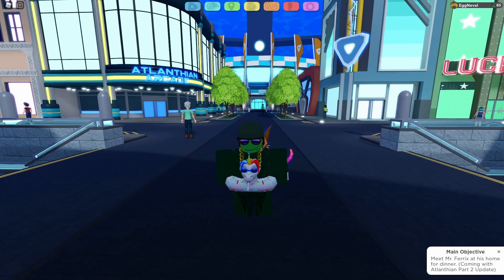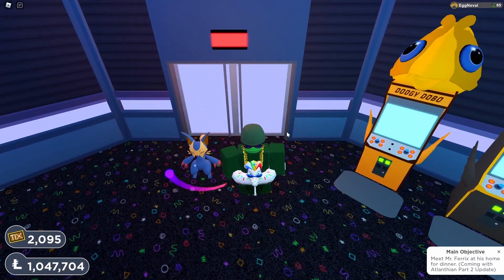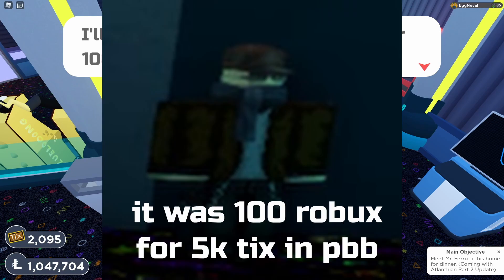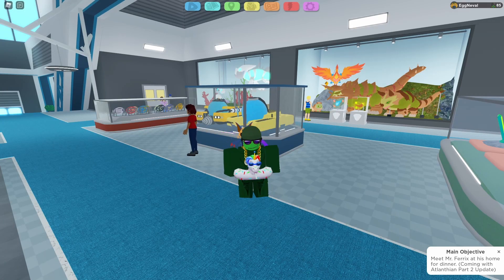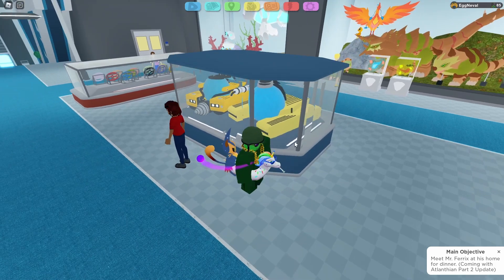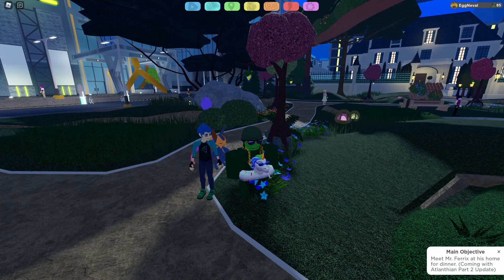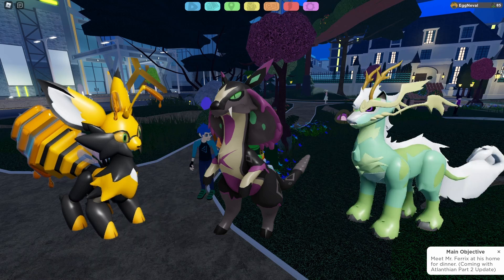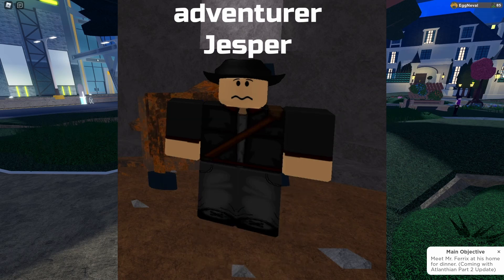3 Pokémon Brick Bronze References You MISSED In Atlanthian City! | Loomian Legacy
These are 3 PBB references you missed in atlanthian city!